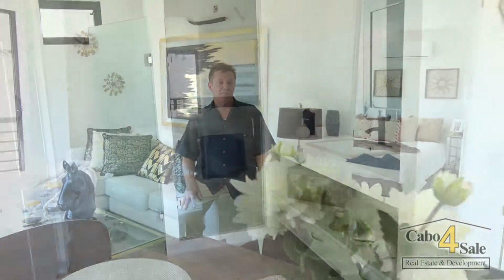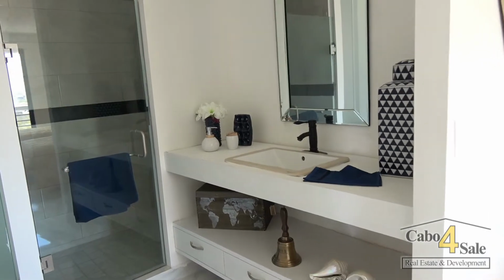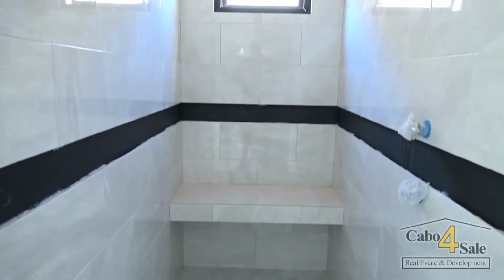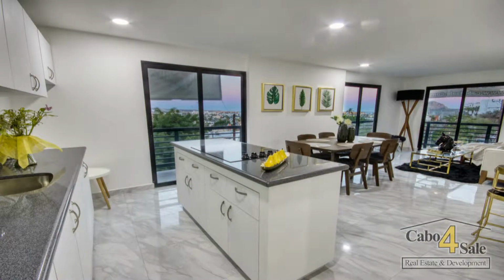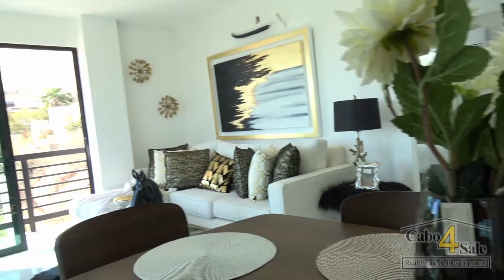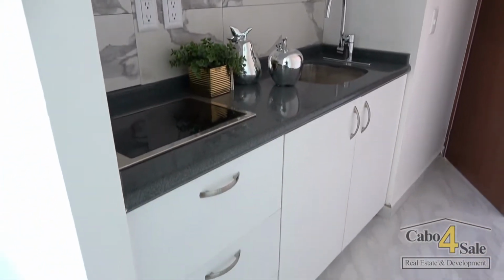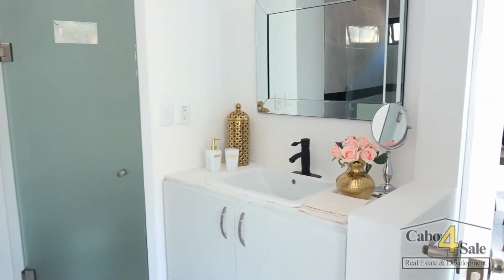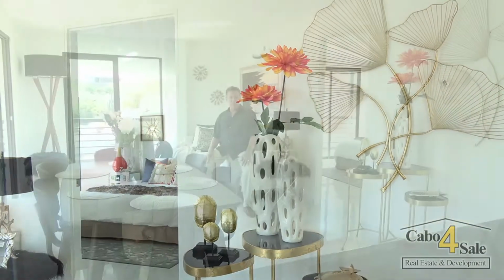Update on Morgan Residences / Cabo San Lucas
This unit has two bedrooms with 990 sq. ft. of living space. There is an eating area off the kitchen, granite counter tops, laundry room area, 2 full bathrooms, closest and balcony area with mountain views. These pictures are from the 2-bedroom model unit with lock-off. Furniture can be purchase separately at an additional cost.
Morgan Residences is a brand-new development nestled in the hills of downtown Cabo San Lucas. Amenities include infinity pool, gym, sunbathing area, fire pits, BBQ grill area, Elevator and 1 private parking space per unit. Services will include Reception desk, rental program and security.